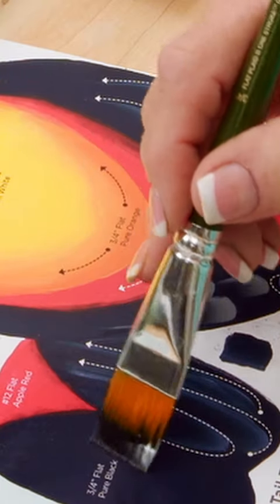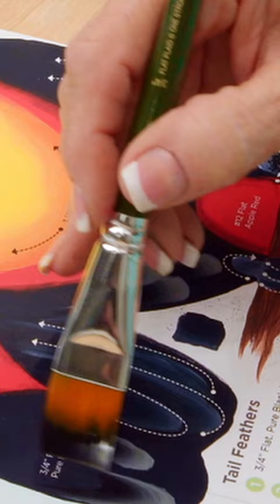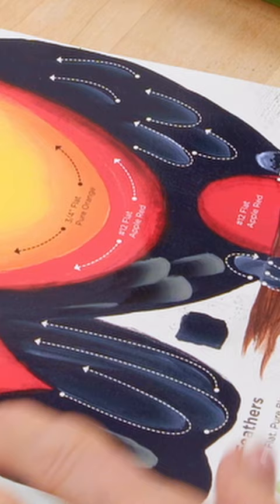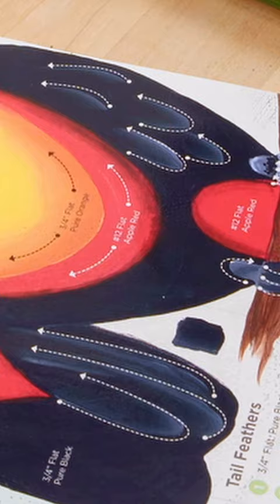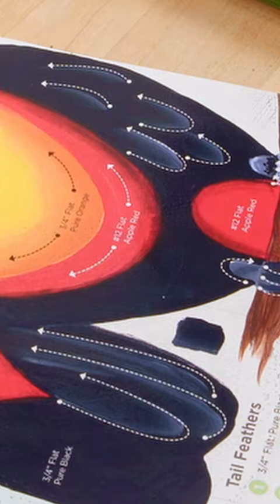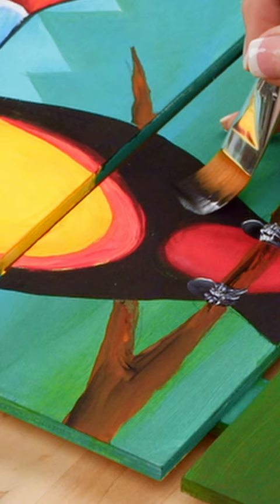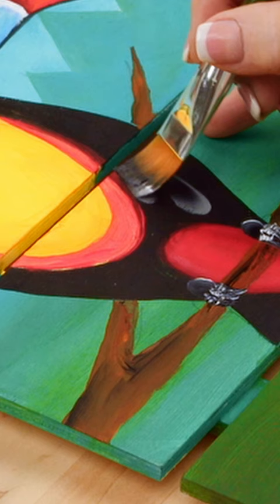Learn to Paint Feathers with the FolkArt One Stroke Technique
Watch and Learn from Donna Dewberry as she demonstrates the One Stroke painting technique to paint feathers on a colorful Toucan. With the Birds and Blossoms painting kit you can practice painting on reusable teaching guides before putting brush to canvas.